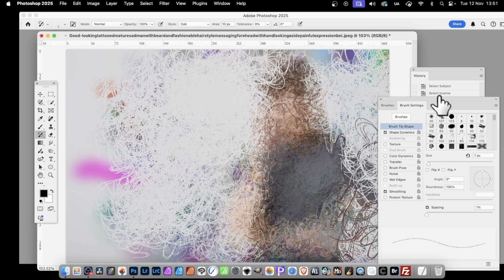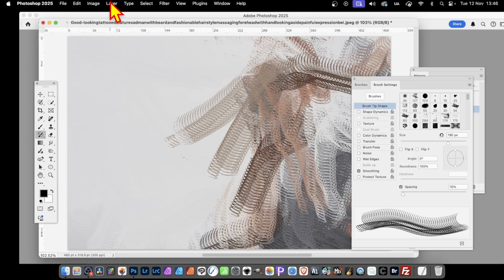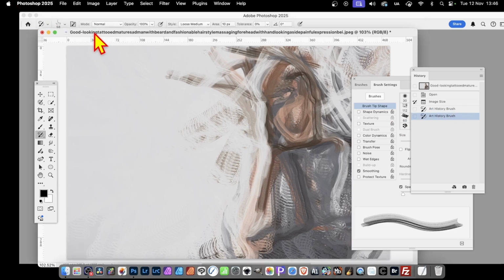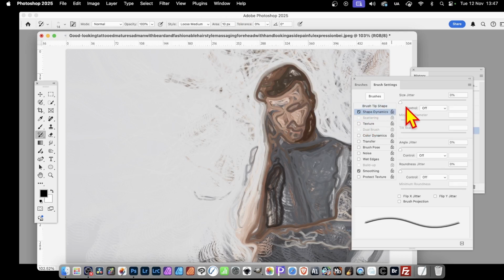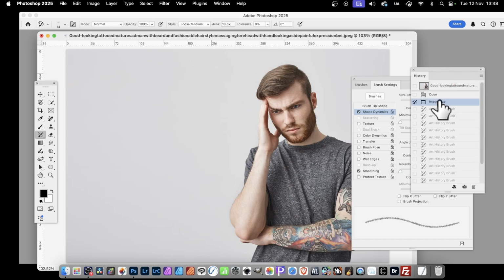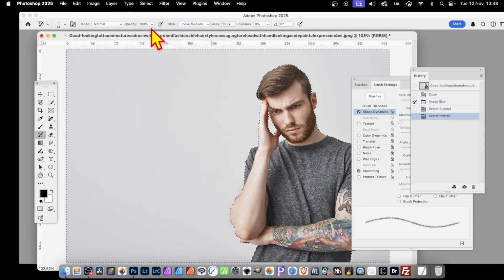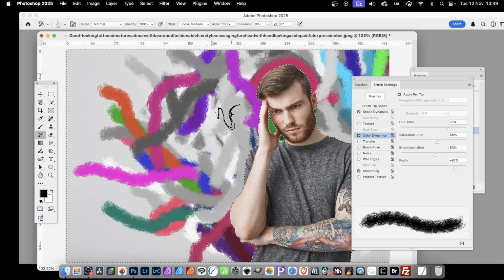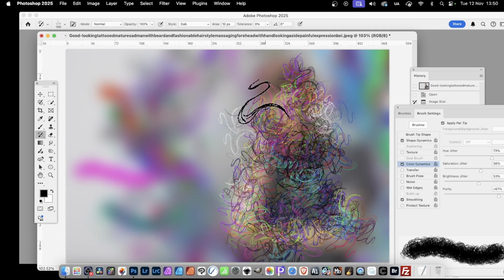Photoshop Unique Sketch Effects | How To Tutorial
How to create all kinds of unique sketch effects / designs / imagery in Photoshop from any image using a powerful brush tool